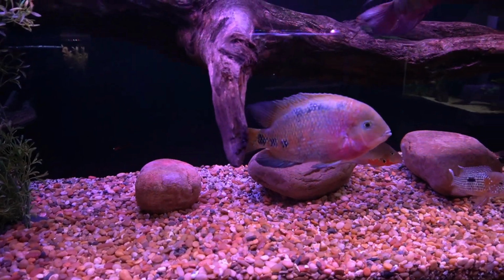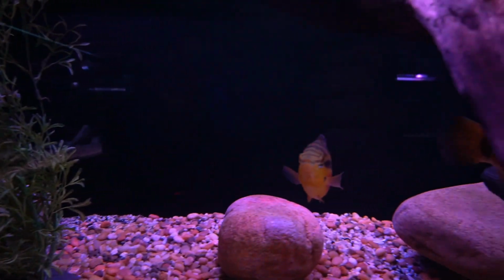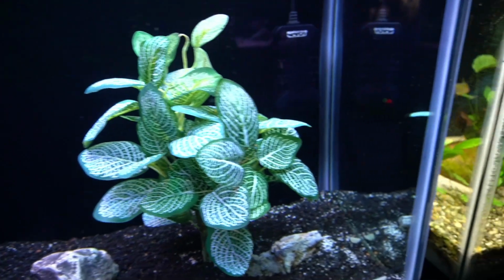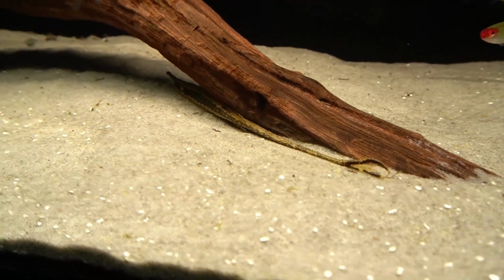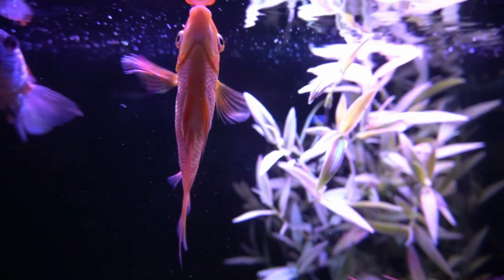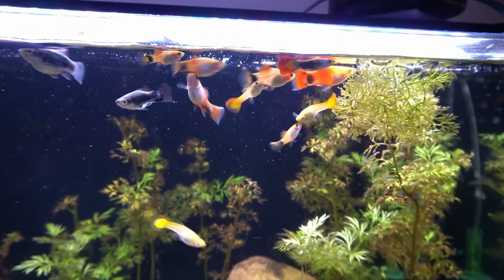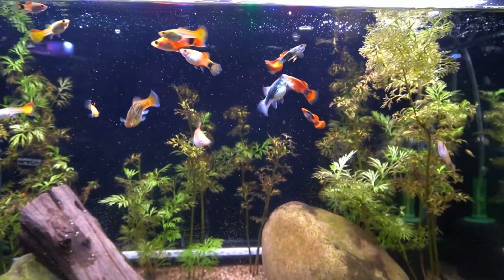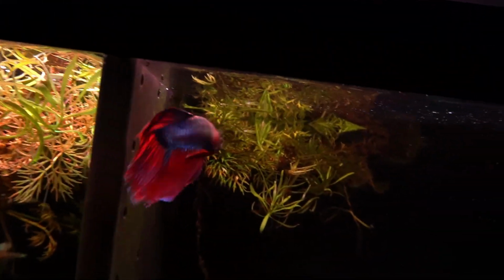BIG MOVES in the Fish Room!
Let's look at *every fish and every tank* in this week's _Lap of the fish room._ There were some big moves with 15 fish getting a new home (and a couple fish _MIA_ (missing in action) and no where to be found?

Check out how the fish are doing in their new homes. This video was originally presented in the 3/18/23 Cichlids & Coffee Live Stream. For the full live stream, follow this

Share your thoughts and tips in the comment section. *We all learn from each other* at this channel.  Remember to *always be learning* and don't ever forget that you reading this right now - *YOU ROCK!*

Copyright protected music used with permission:
_One Last Dance with You_ performed by *The Flax*

Lighting of the 300 gallon African Cichlid tank provided by JC&P, Hygger/AQQA and ABESTFISH full spec LED RGB.
For JC&P LED lights and the other aquarium products they offer use this
For AQQA/Hygger led lights and Sicce pumps please use this
Lighting of the 55 gallon planted community tank provided by Aquarium Co-Op.